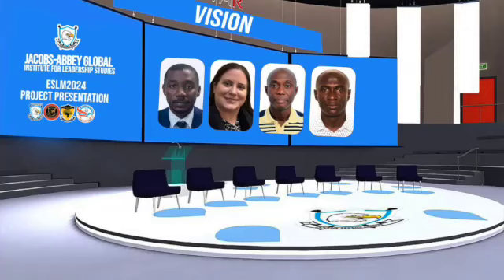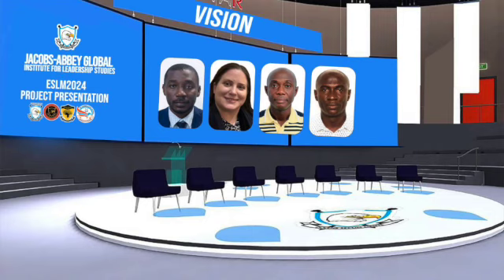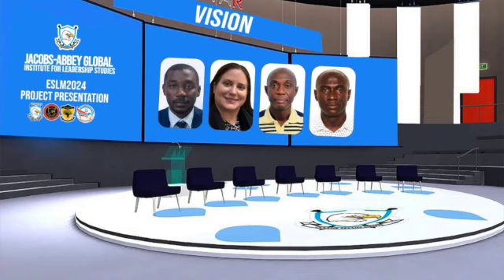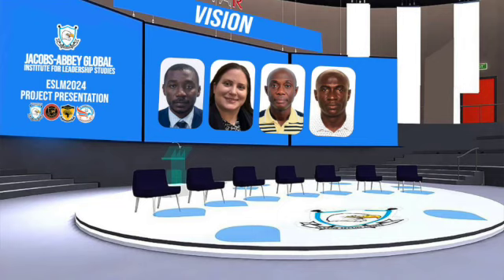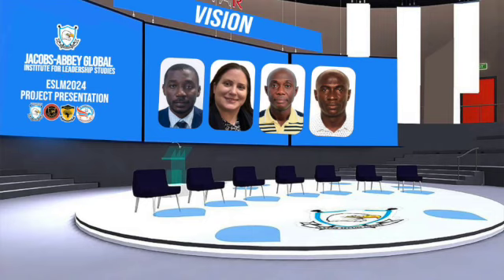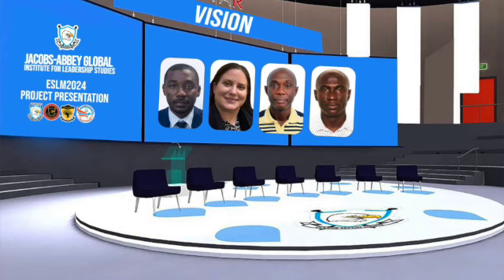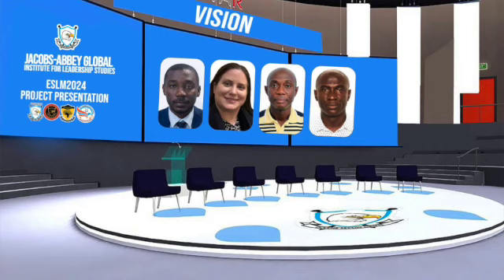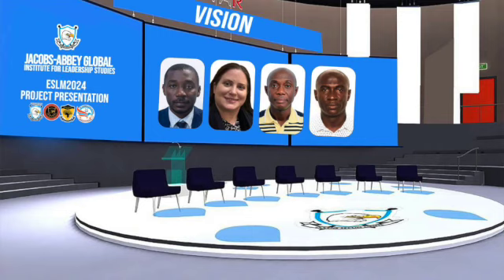ESLM24 Team Vision Project Defense and Presentation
Analyze and compare the strategic leadership styles of two successful organizations. How do their leaders effectively align their vision with the organization's goals and objectives?